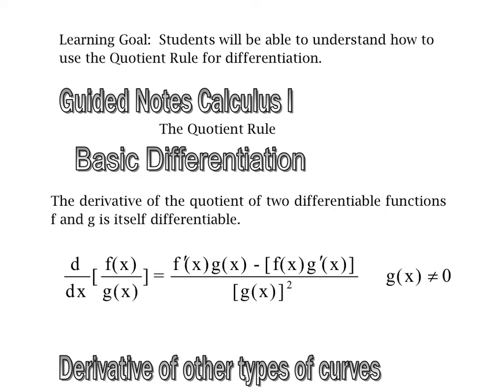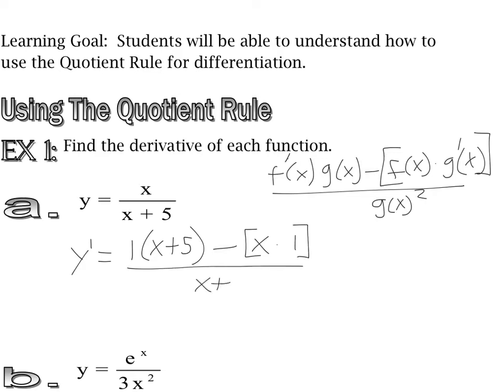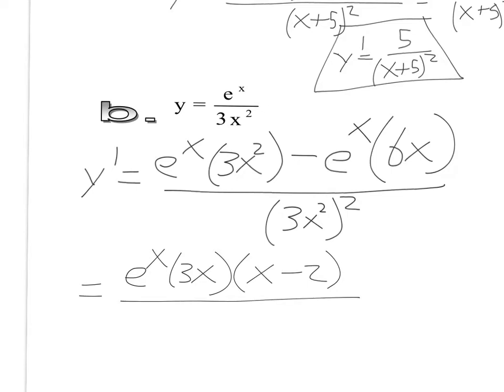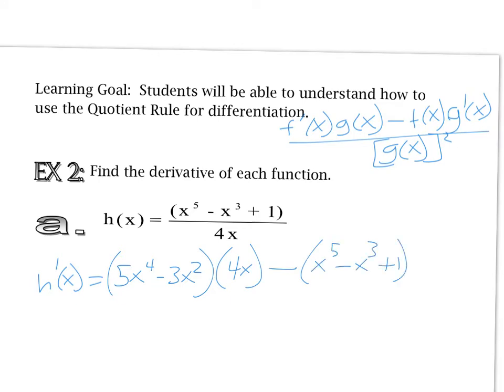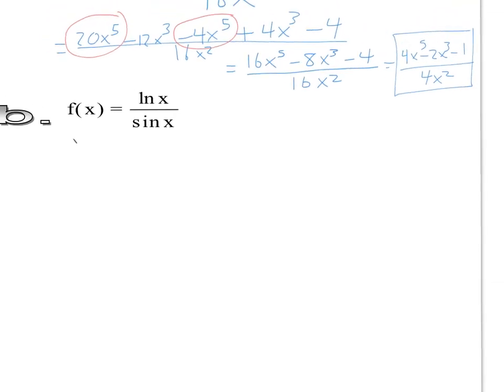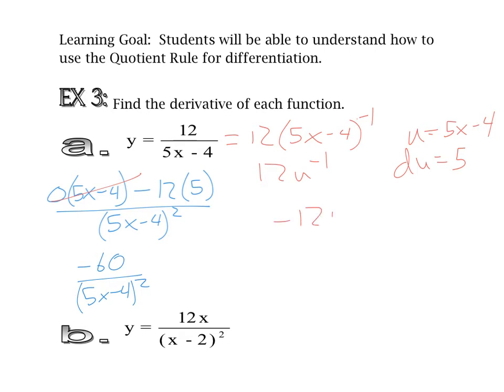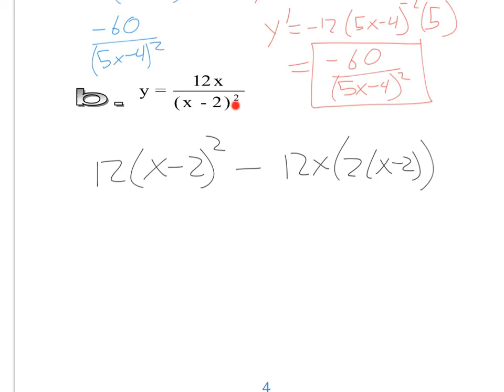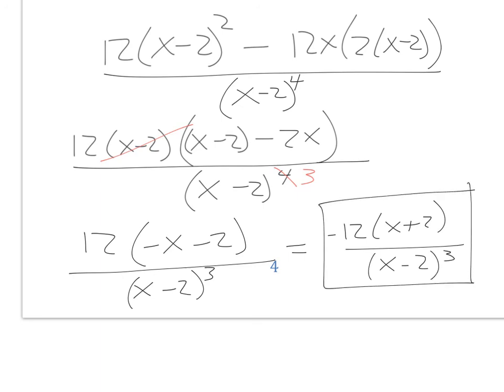Calc 2.14 Quotient Rule